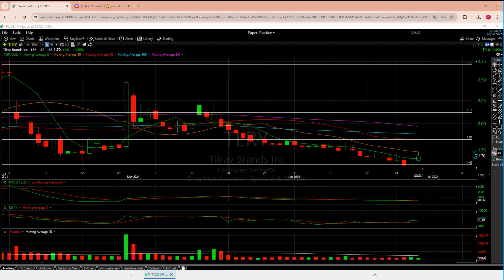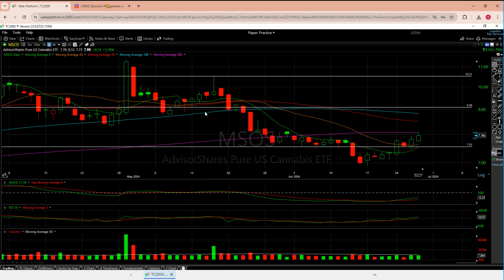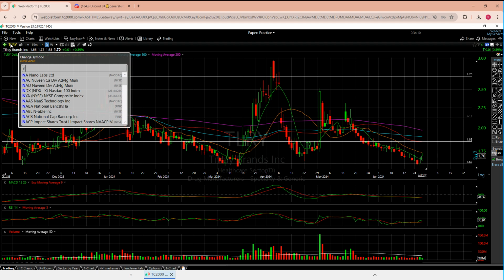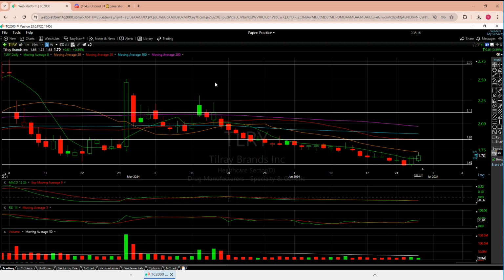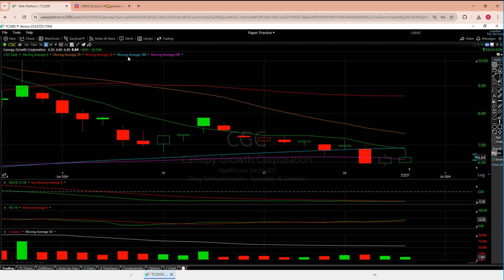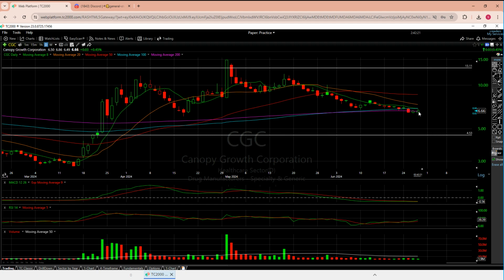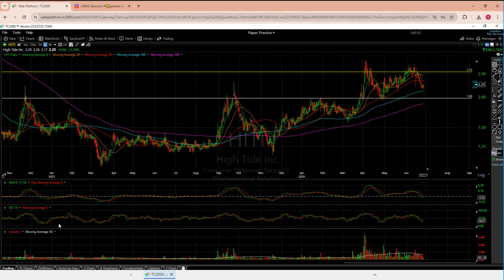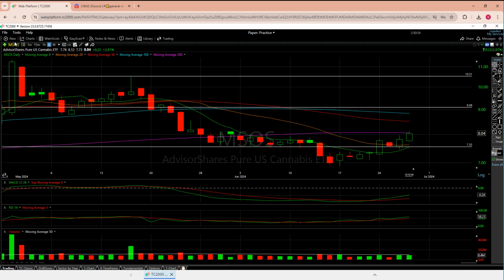WEED STOCK Technical Analysis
00:00 Opening Thoughts on All 6 Stocks
01:23 Introduction for new viewers
01:47 Tonight's Debate + 1st Quarter of German Legalization
07:00 TLRY & SNDL
13:48 CGC & ACB
18:27 HITI
22:51 MSOS